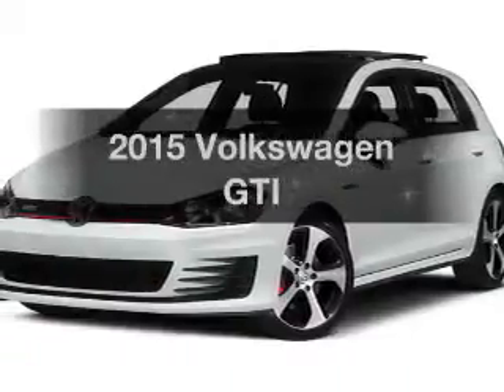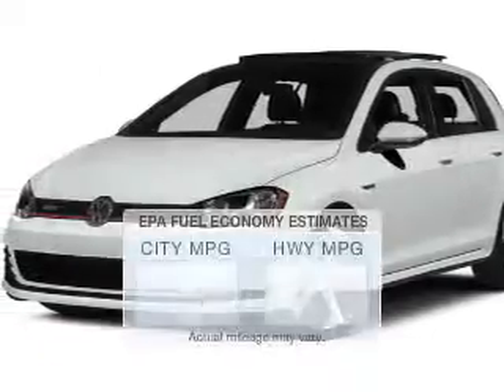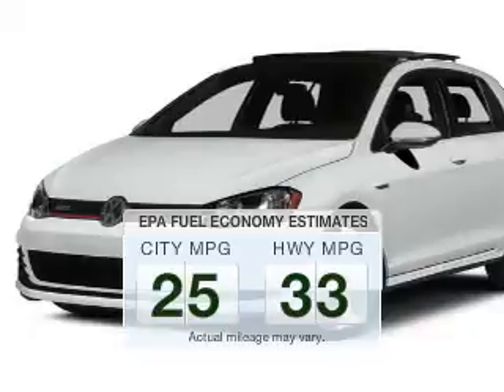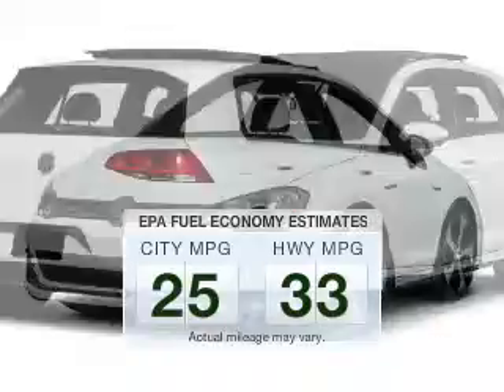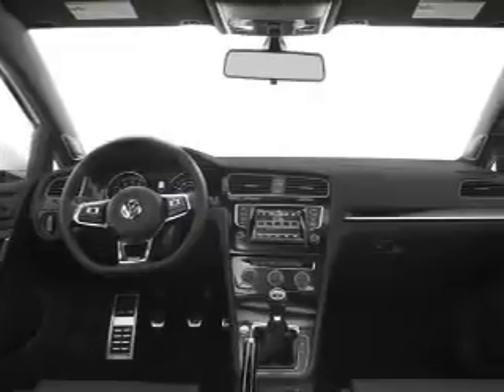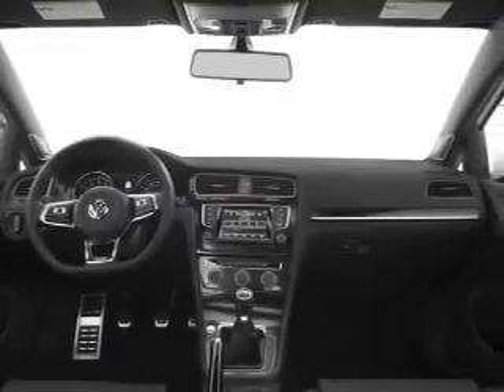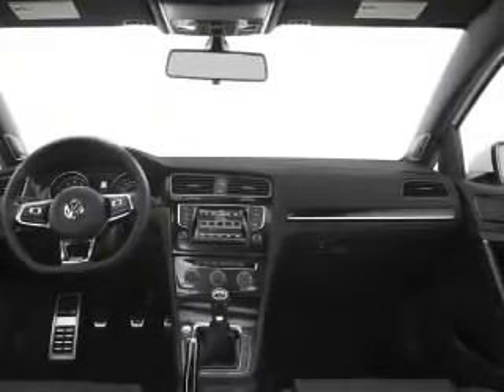2015 Volkswagen GTI - Bedford OH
Year: 2015
Make: Volkswagen
Model: GTI
Trim:
Engine: 2.0 L, 4 cylinder
Transmission:
Color: Red
Mileage: 6
Address:
250 Broadway